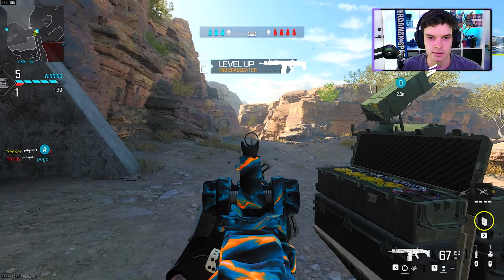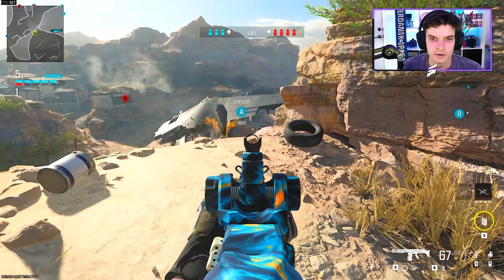There's a NEW TAQ and it might be a problem... (Modern Warfare 3)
There's a NEW TAQ ERADICATOR and it might be a problem... (Modern Warfare 3)

Taq Eradicator Class:
high velocity ammo
45rnd mag
dr6 handstop
casus brake
fss combat grip